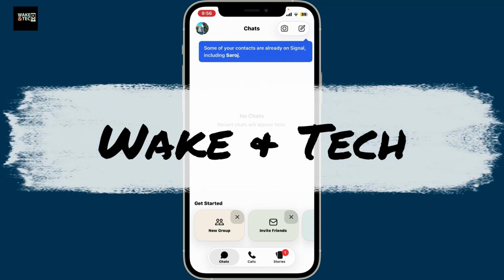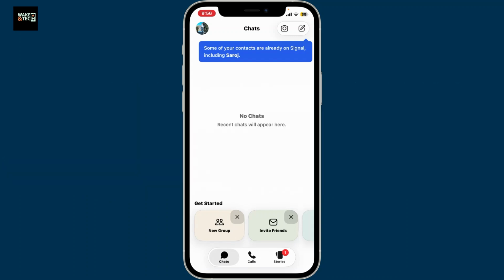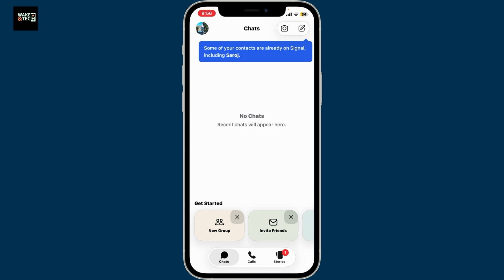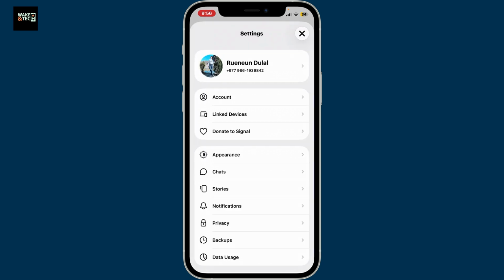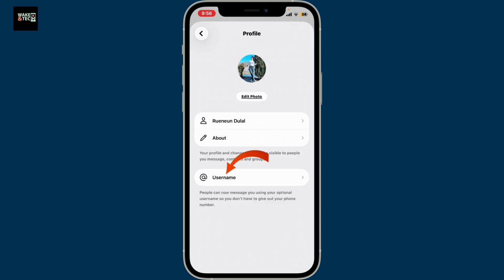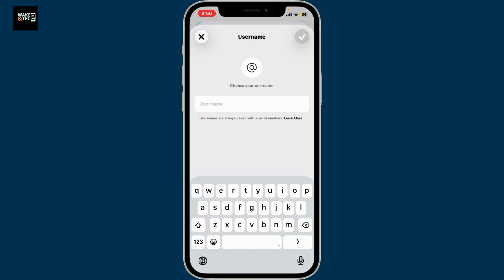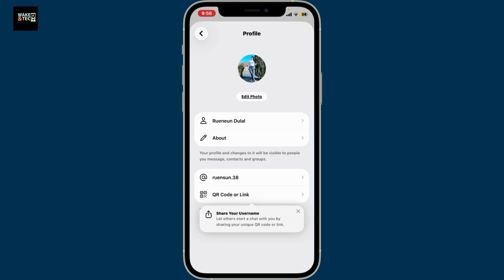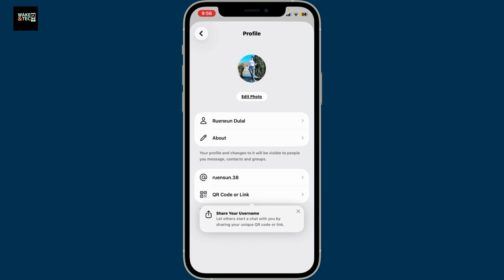How to Create a Username on Signal (2026)?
Want to connect with people on Signal without sharing your phone number? In this beginner-friendly 2026 tutorial, I'll show you how to create a username on Signal using the latest version of the app.

In this step-by-step guide, you'll learn how to open Signal Settings, access your Profile, create a unique Signal username, and save it to your account.